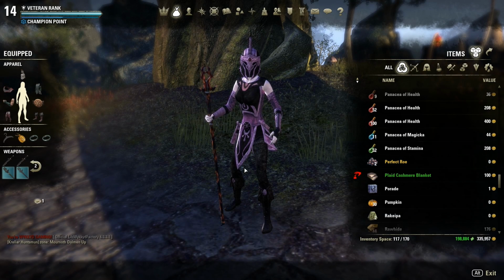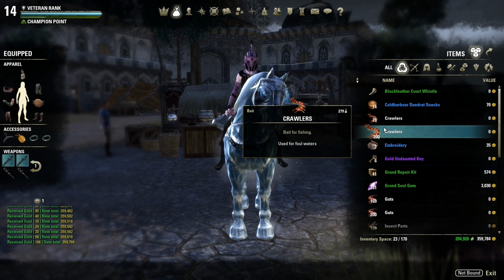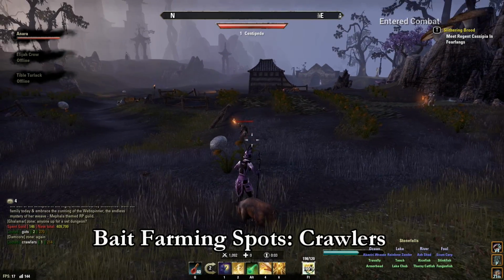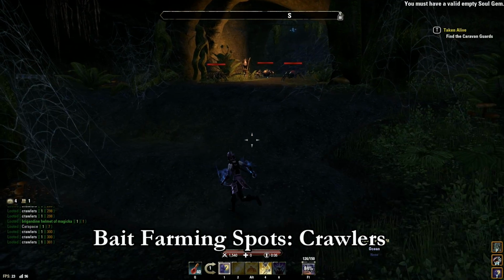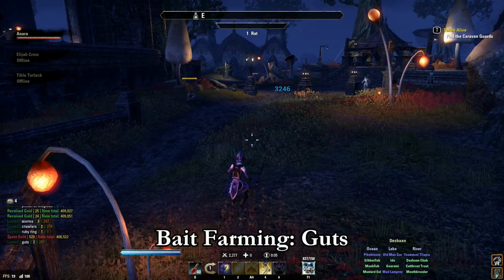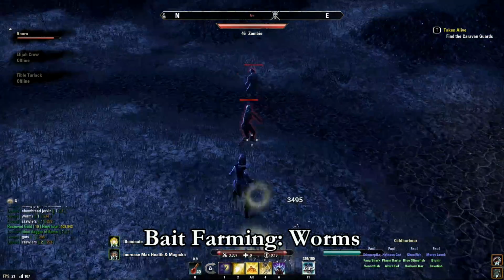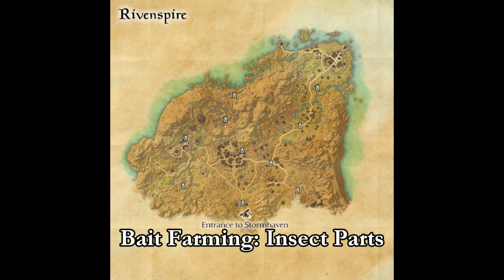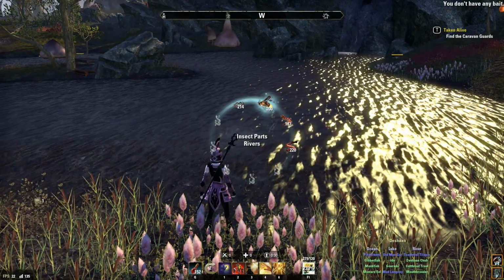ESO: Fishing Guide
Hello Everyone!  I finished Master Fisher, and am frequently asked many questions,  so I thought I would do a tutorial/guide.  I have gathered information in one place for you.  Please see below for time clicks to each section of the video relevant to you.  Enjoy, and Happy Fishing!

Fishing Addons
Rare Fish Tracker

Video Time Clicks By Section:

:13 Why do we Fish?
1:32 Fishing Addons
3:29 Bait!
4:34 Bait Farming Locations
4:44 Crawlers - Farming Locations
7:05 Guts - Farming Locations
9:23 Worms - Farming Locations
10:45 Insect Parts - Farming Locations
11:32 How to fish

Fishing Maps - Shows Hole Types - And fish needed for the achievement.
14:14 Khenarthi's Roost
14:19 Auridon
14:24 Ghratwood
14:29 Greenshade
14:34 Malabal Tor
14:39 Reaper's March
14:44 Stros M'kai
14:49 Glenumbra
14:54 Stormhaven
14:59 Rivenspire
15:04 Aliki'r Desert
15:09 Bangkorai
15:14 Bleakrock Isle
15:19 Stonefalls
15:24 Deshaan
15:29 Shadowfen
15:34 Eastmarch
15:39 The Rift
15:44 Coldharbor
15:49 Craglorn
15:54 Cyrodiil

My Peripherals
Logitech G910 Orion Spark Keyboard
Logitech G600 Gaming Mouse
Logitech G933 Gaming Headset
Razer Firefly Mouse Pad
Razer Orbweaver Game Pad
MY PC
CPU: Intel I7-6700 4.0 Overclocked
Graphics: ASUS Nvidia GEForce GTX 970
Motherboard: Asus Z170 Pro Gaming
RAM: 32 GB Corsair Vengeance pro DDR3 2133

Need to buy the game?
ESO Base Game
PC XBox
ESO Morrowind  Standard (game + Morrowind Expansion)
PC Xbox Playstation
ESO Morrowind Upgrade (expansion only)
PC XBox Playstation
ESO PC Morrowind Collectors Edition Upgrade (expansion + goodies)
PC Xbox Playstation